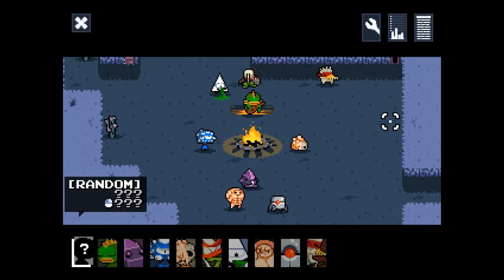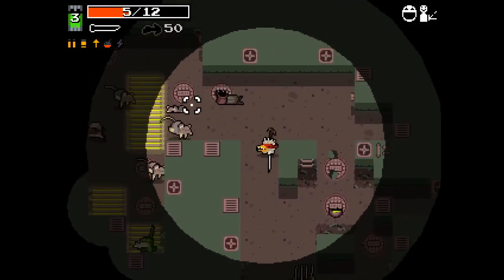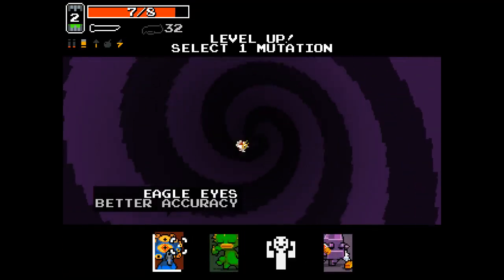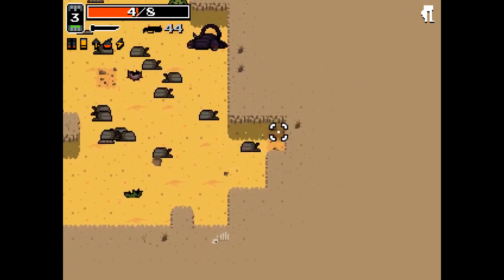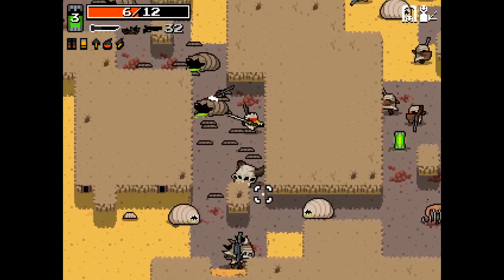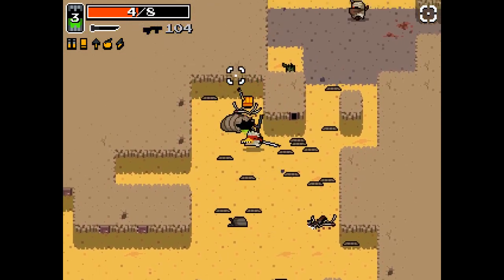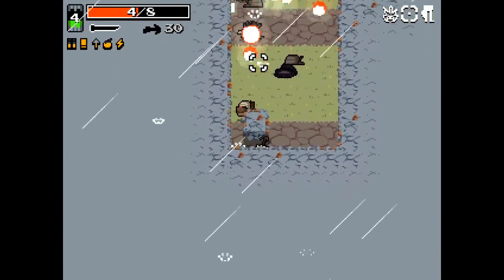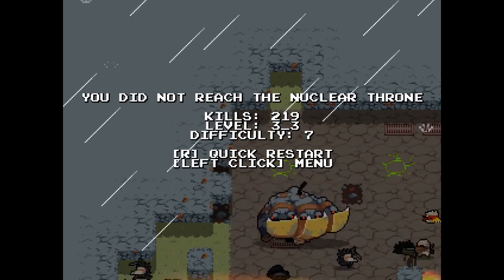Nuclear Throne: New Character Spotlight: Chicken!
Nuclear Throne has a new character! Check it out!